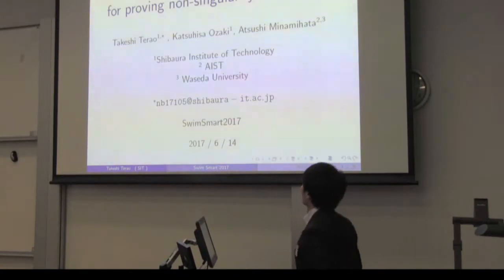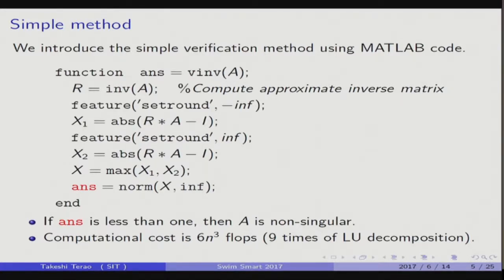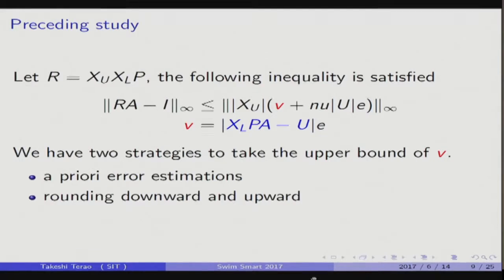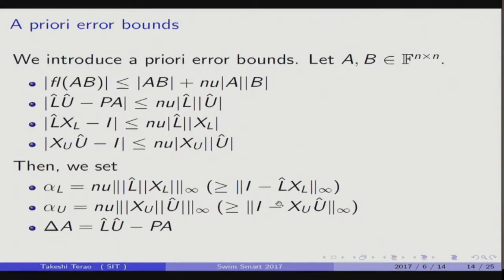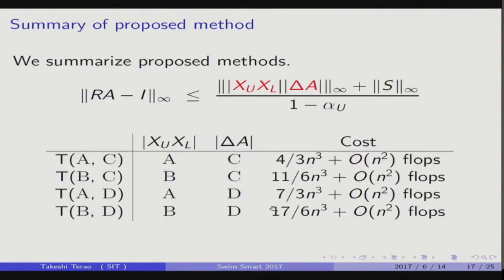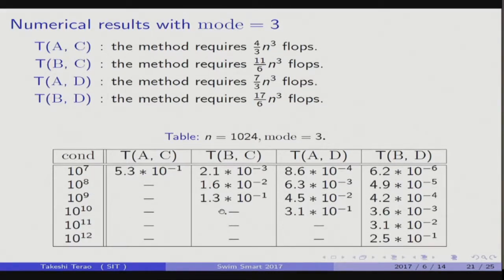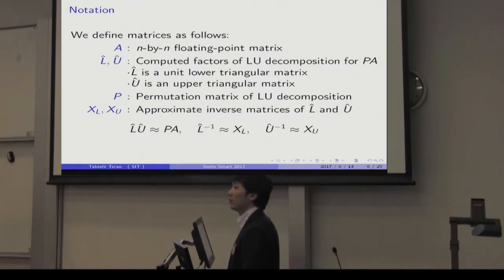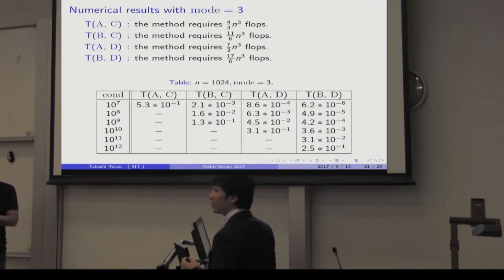Session 2: Mathematics 2 - Fast verification methods for proving non-singularity of matrices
Speaker : Takeshi Terao